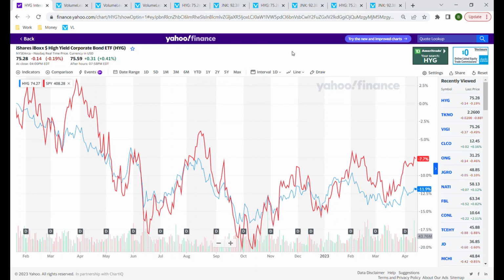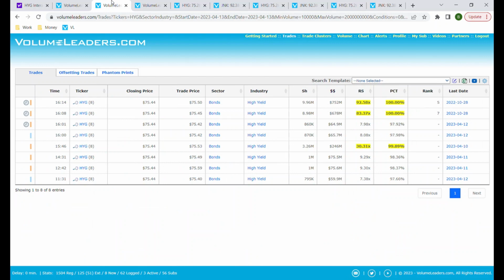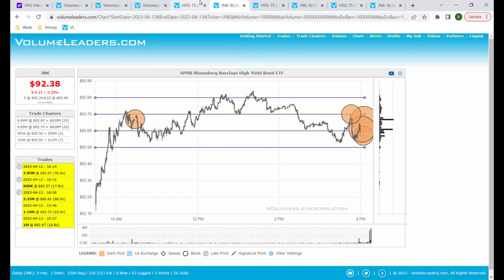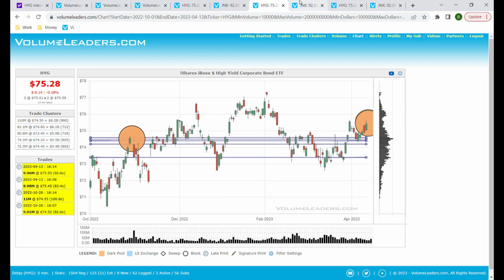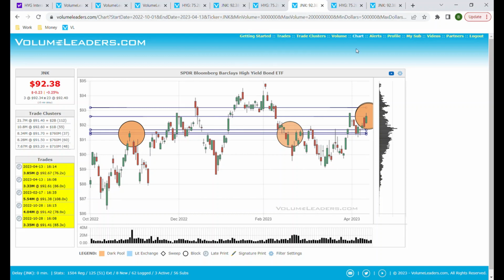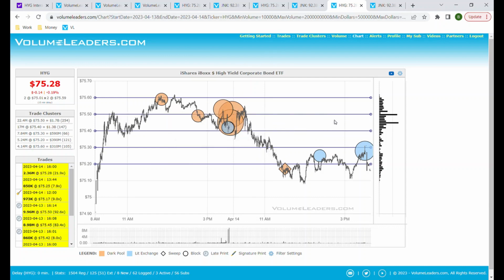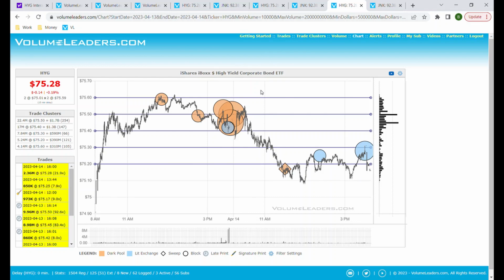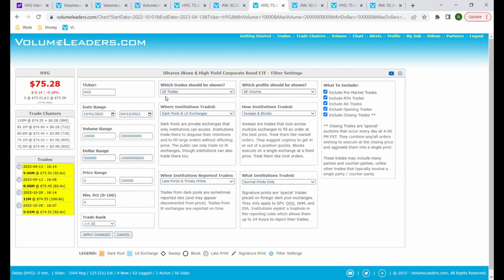April 14, 2023 - Risk off coming. $HYG, $JNK, $SPY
This video discusses disproportionately large trades in high yield bonds and my interpretation of their meaning to SPY in the immediate term.

$SPY, $HYG, $JNK

Volumeleaders.com does not provide trading or financial advice.

Trading involves sufficient risk.  Manage your risk appropriately.